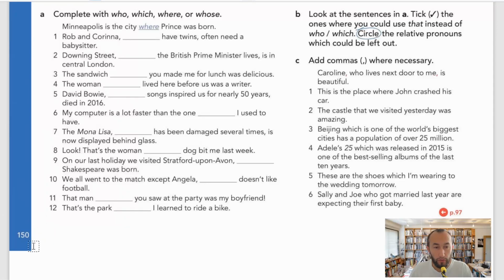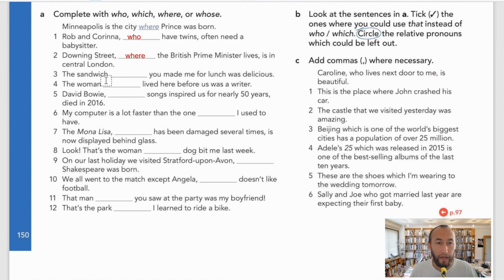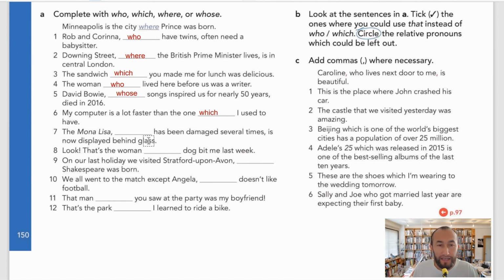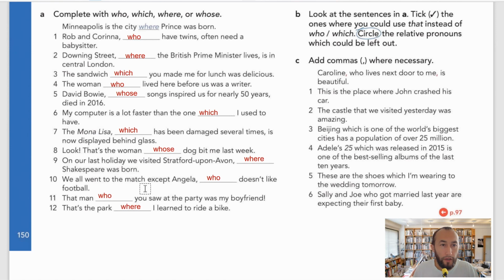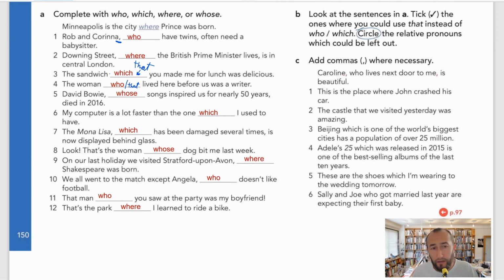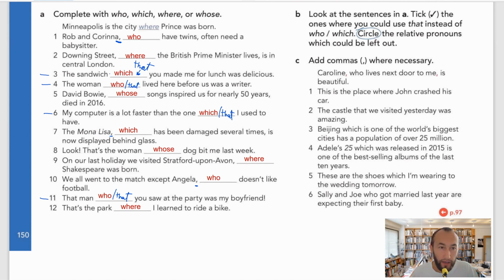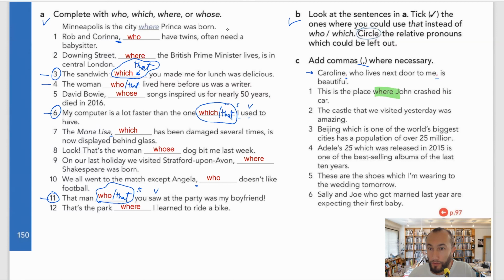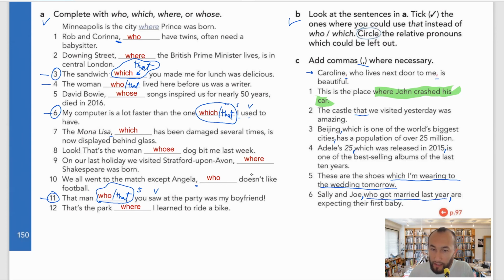English File, Intermediate, Grammar bank, 10A, Relative Clause, page 150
A full explanation for  Grammar bank, 10A, Relative Clause, page 150